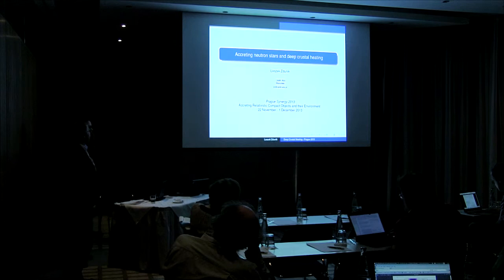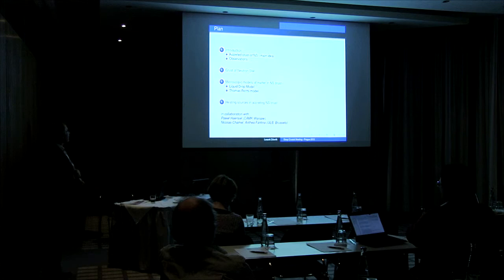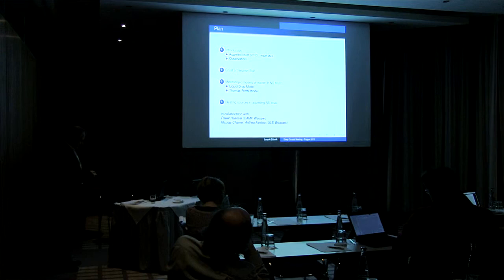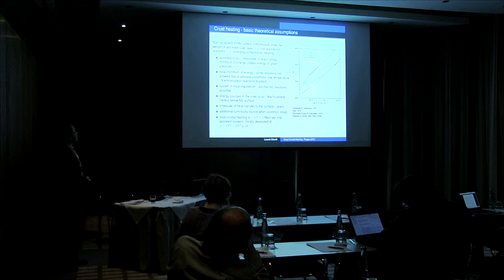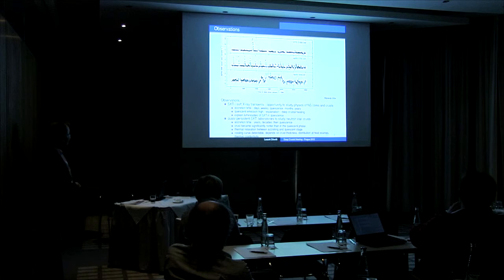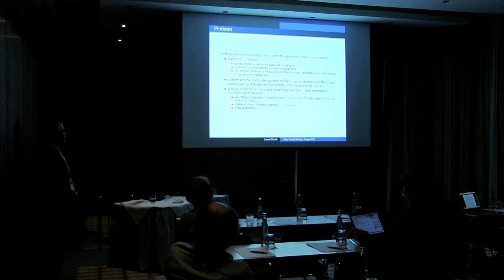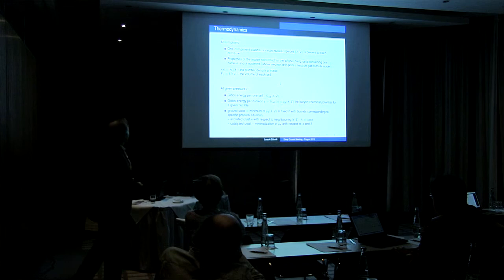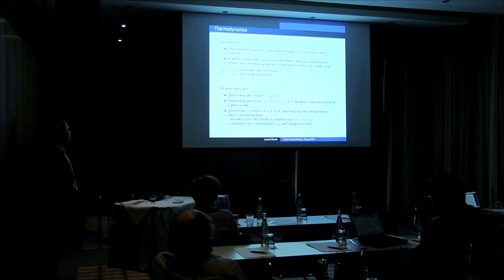Leszek Zdunik: Accreting neutron stars and deep crustal heating